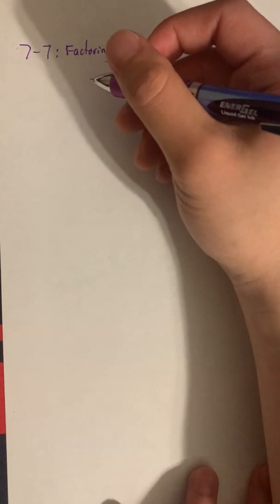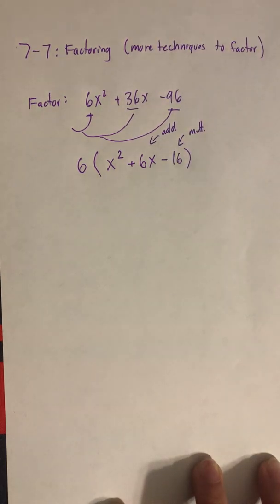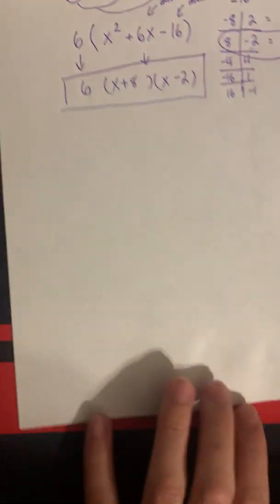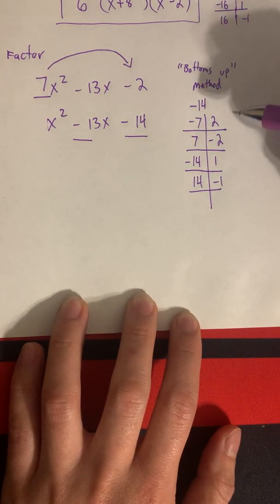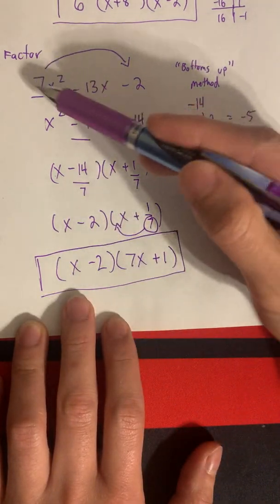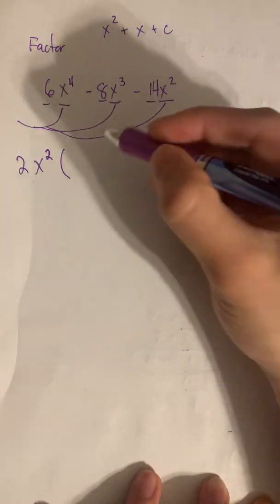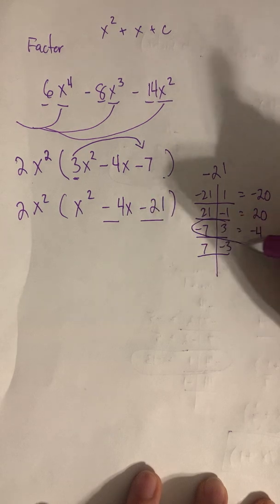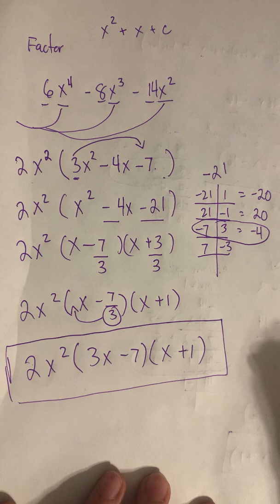7-6: factoring (techniques to factor)